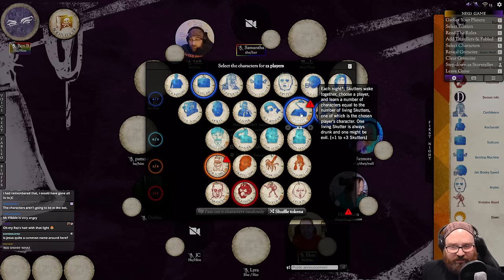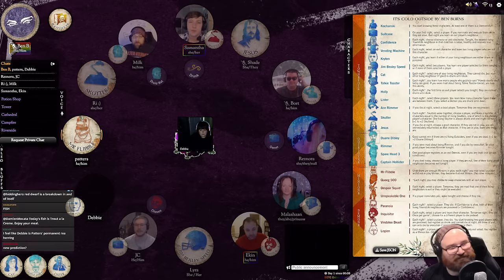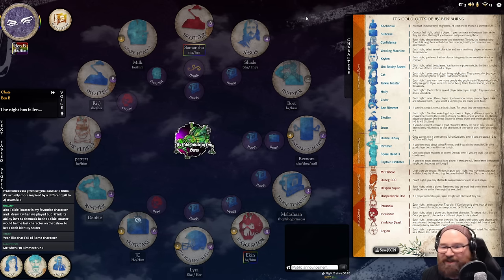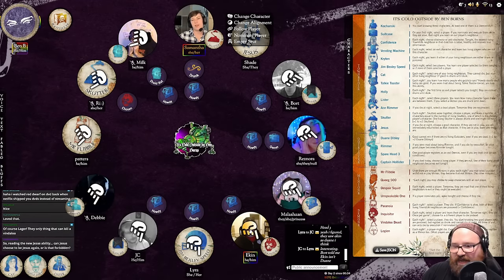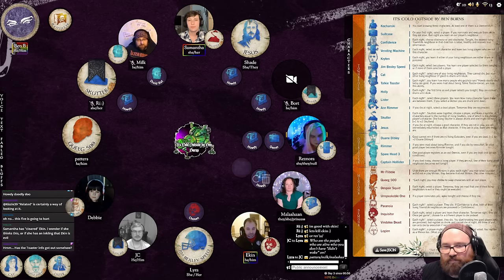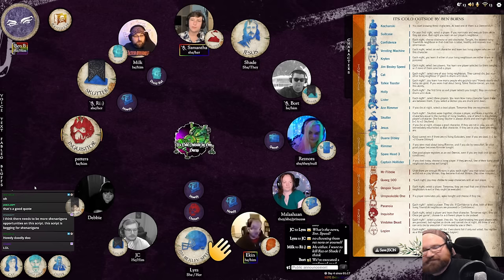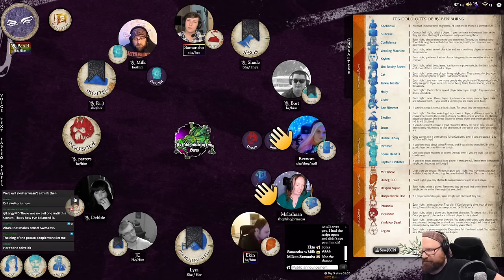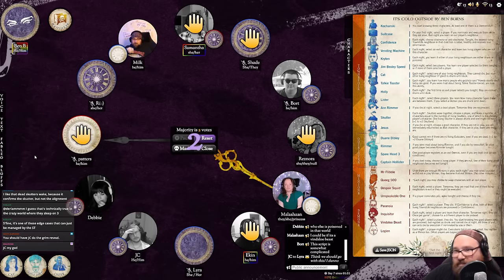Let Me Fly - Far Away From Here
Storyteller for this game: Ben Burns

Other music by Karl Casey  @WhiteBatAudio

This video was edited and exported entirely using Lightworks

CHAPTERS
0:00:00 - Intro & Setup
0:04:16 - Night 1
0:11:19 - Day 1
0:29:27 - Night 2
0:37:16 - Day 2
0:53:47 - Night 3
0:59:50 - Day 3
1:14:18 - Night 4
1:20:00 - Day 4
1:34:57 - Night 5
1:38:09 - Day 5
1:47:20 - Night 6
1:49:10 - Day 6
1:54:05 - Night 7
1:54:33 - Day 7